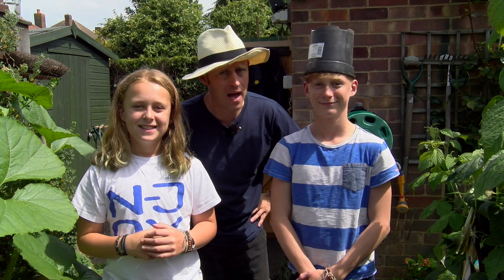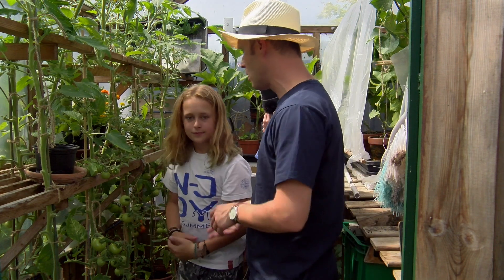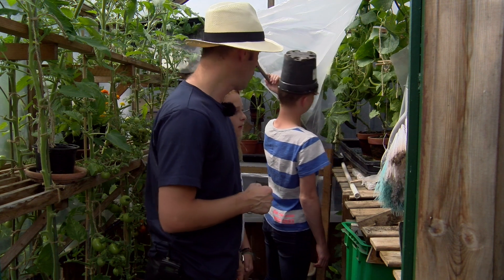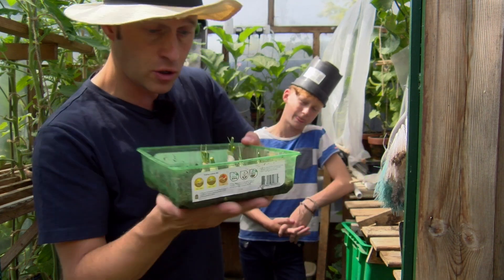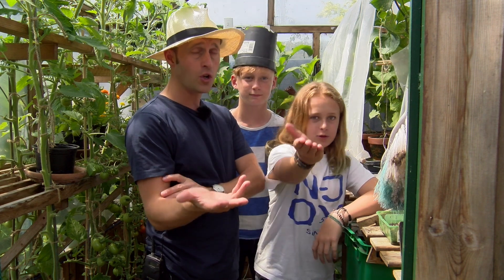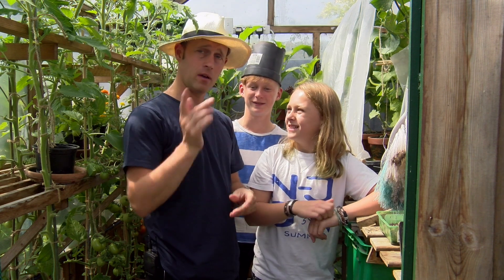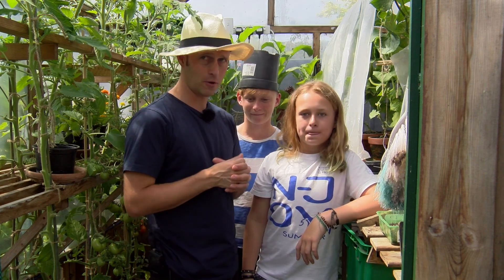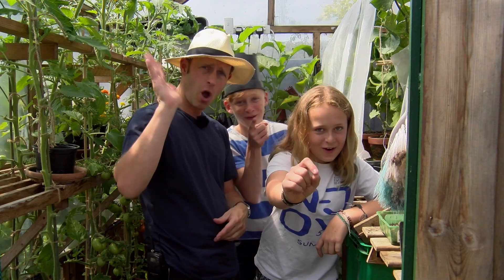The boys are back !